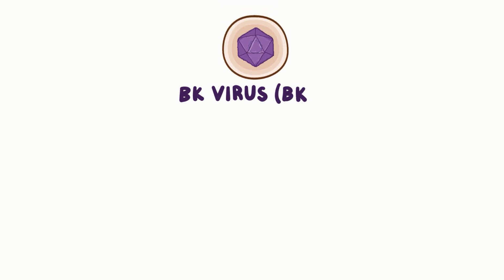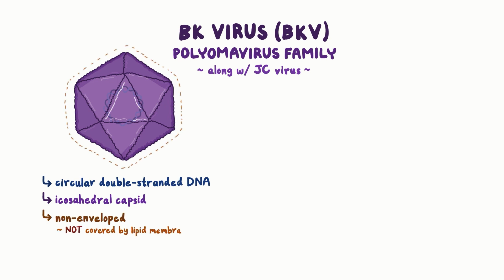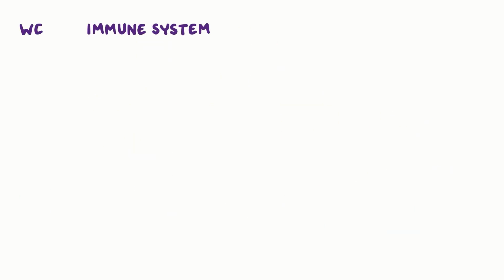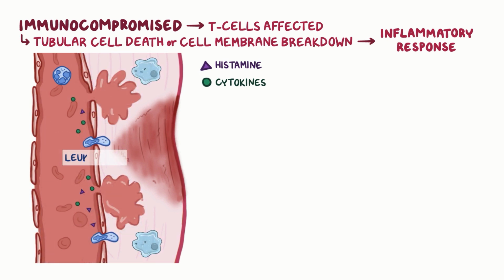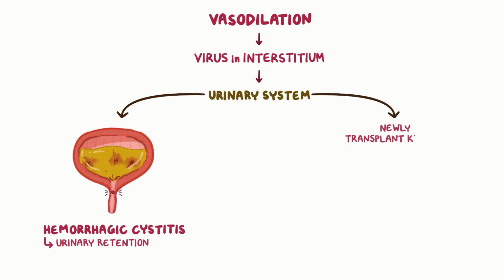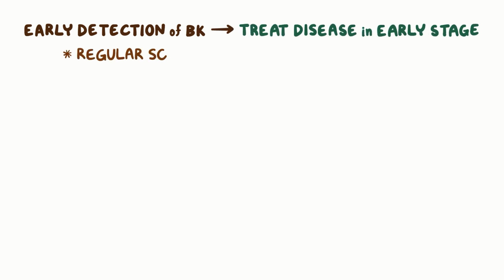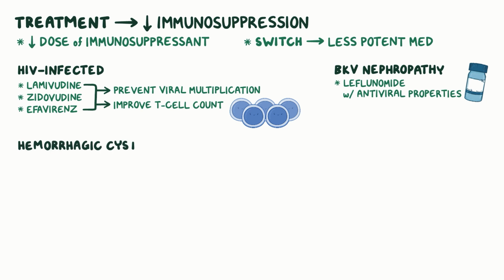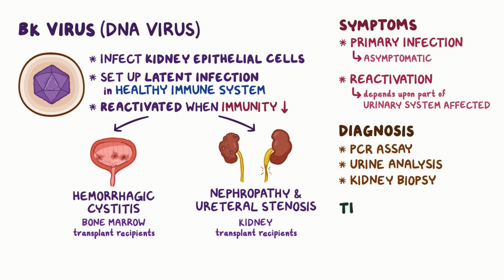BK virus (Hemorrhagic cystitis) - causes, symptoms, diagnosis, treatment, pathology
What is BK virus (Hemorrhagic cystitis)? BK virus, or BKV, is a mosquito borne virus that’s named after the initials of the patient in whom the virus was first identified. BK virus typically infects the urinary system of immunocompromised individuals, or those with a weakened immune system, especially those receiving immunosuppressive medications following organ transplants. Major clinical manifestations of BKV infection include hemorrhagic cystitis, which is inflammation of the urinary bladder associated with bloody urine, in bone marrow transplant recipients; ureteral stenosis, or narrowing, and nephropathy in kidney transplant recipients.